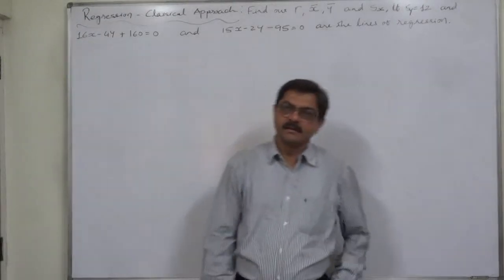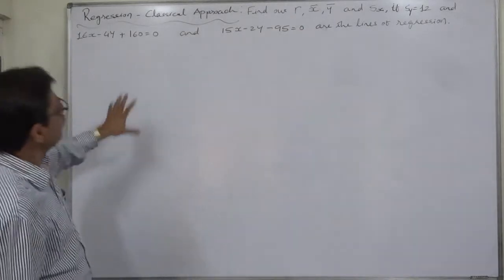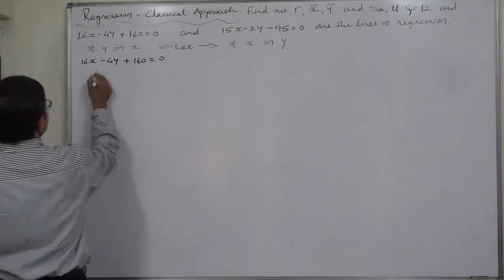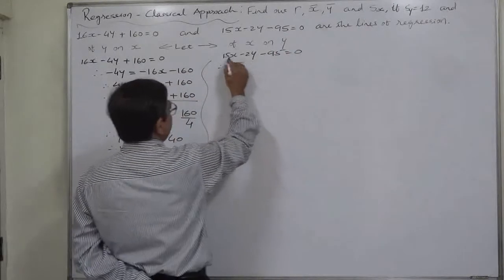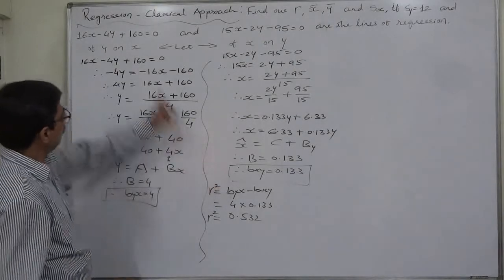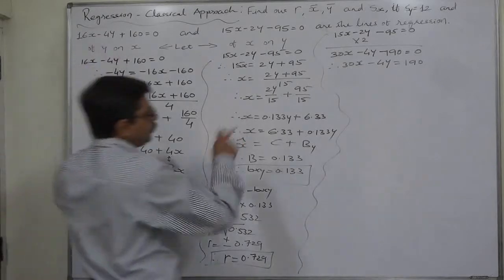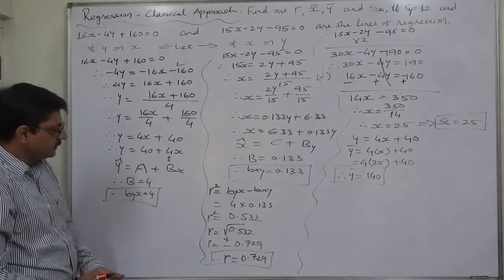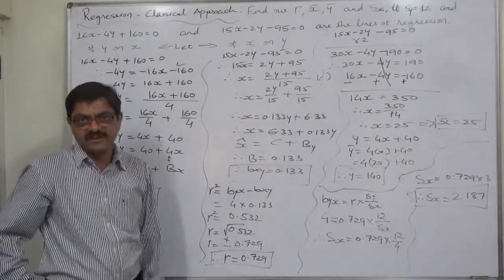Regression - 16 Finding everything from regression equations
Linear Regression
Coefficients of Regression and Correlation

Case
Find out the two means, r and Sx:
Sy = 12, 16x – 4y + 160 =0, 15x –2y – 95 = 0

In solving this type of problems few steps are important:

(1)   Generally the first equation is of the line of regression of 'y' on 'x' and the second of 'x' on 'y'. Make 'y' and 'x' respectively the subjects of the equations by simplifying them and compare them with their respective standard forms.

(2) on compering with standard forms, the 'B' in the first equation is 'byx' and in the second 'B' is 'bxy'

(3) After finding we need to calculate the square-root of their product and the result is the coefficient of correlation (say, 'r') because the coefficient of correlation is the geometric mean of the coefficients of regression.

(4) We need to sole both the equations to find the two means because the two lines of regression intersect each other at their means.

(5) If the information about any of the standard deviation or variance is also available, we can find another with the help of 'r', byx or bxy and the available SD or variance by substituting them into the formula of byx or bxy.